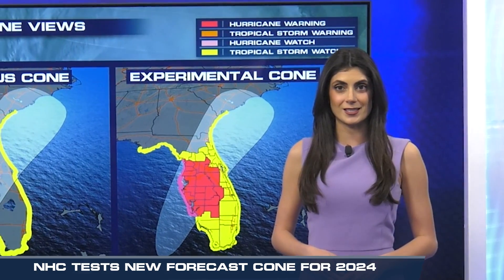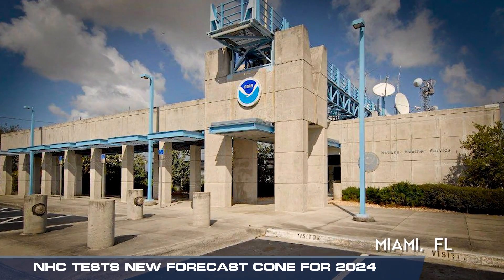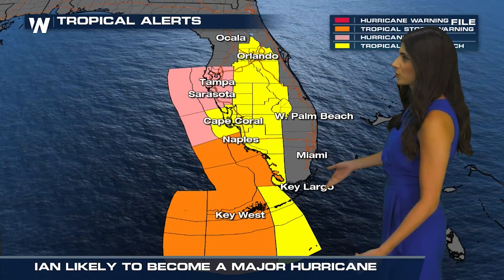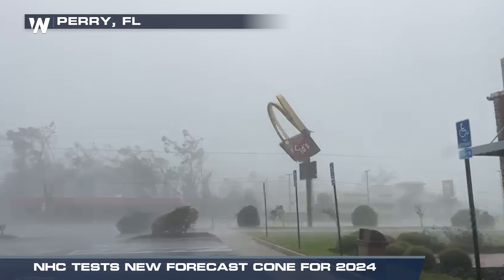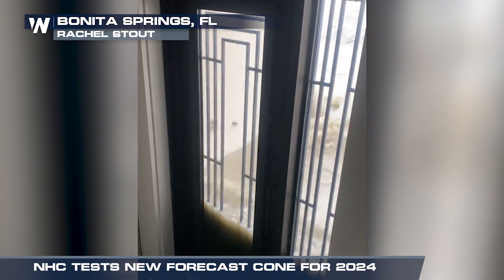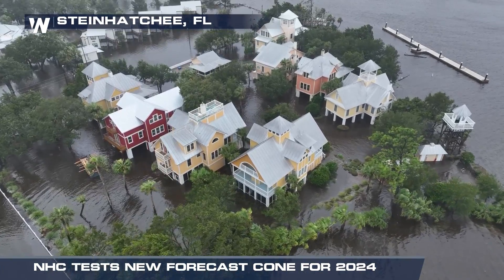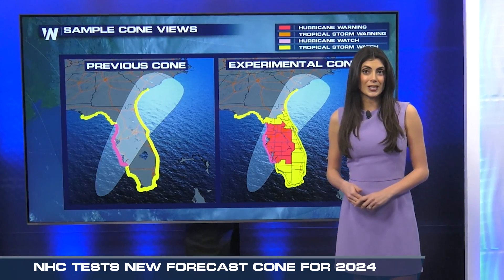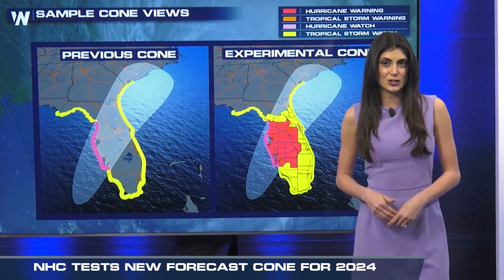Hurricane Season: New Cone of Uncertainty in 2024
(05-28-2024) – This year the National Hurricane Center will be displaying the “cone of uncertainty” in a new way. Meteorologist Taban Sharifi has more on the experimental forecast cone for 2024.